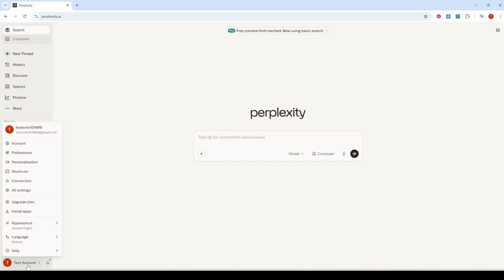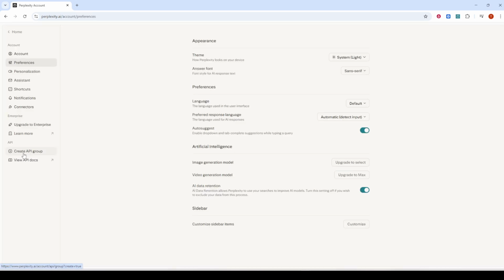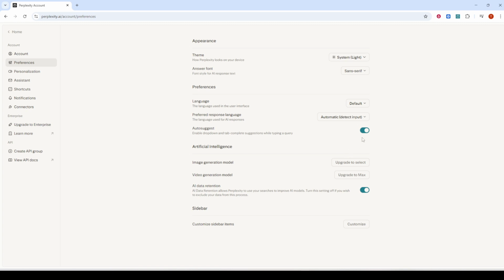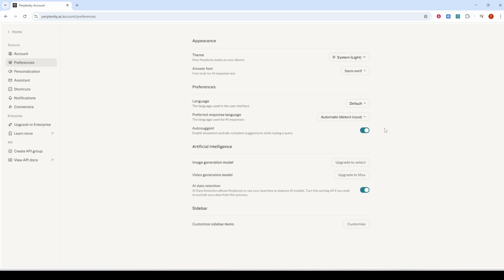How To Toggle Autosuggest In Perplexity (Step-by-step)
Learn exactly how to manage your search experience by toggling the autosuggest feature in Perplexity AI. This tutorial covers the settings menu and how to enable or disable suggestions to fit your workflow.

In this video, you will learn:
• How to locate the Perplexity settings menu
• The process to toggle autosuggest on or off
• Tips for a cleaner search interface
• Managing AI response preferences